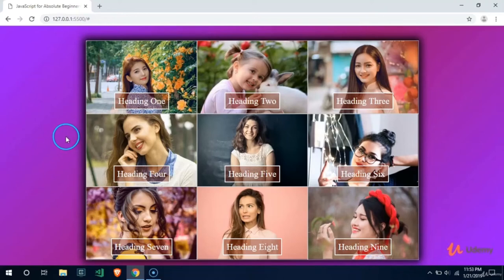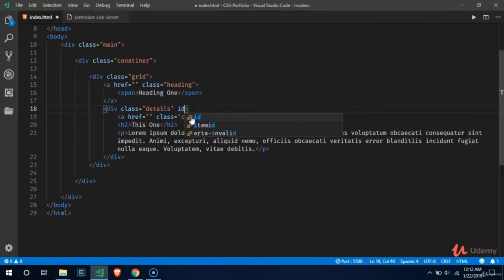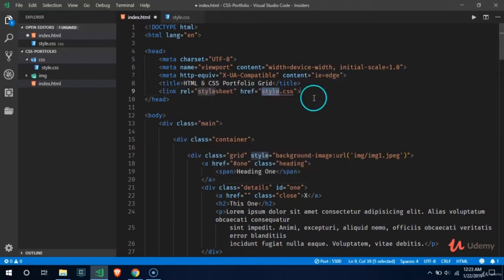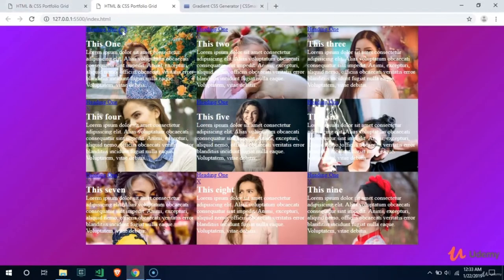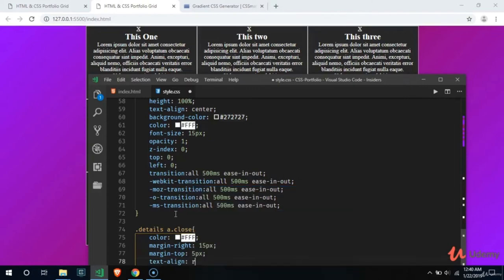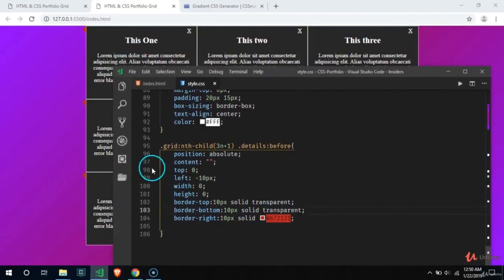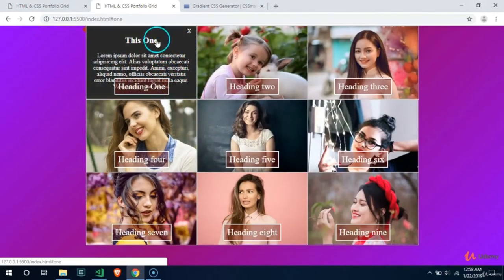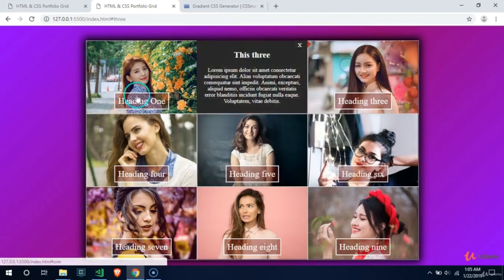Build Interactive Portfolio Grid with HTML and CSS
Learn how to to build Interactive Portfolio Grid using only CSS and HTML. Become expert in creating modern and interactive CSS widgets for websites & learn CSS pseudo class selectors
5 Best Interactive CSS Grid Layout Generator for Beginners
CSS Grid vs. Flexbox: Which Should You Use and When?

After this course, you will be able to Build Interactive Portfolio Grid using only CSS and HTML and Learn How to achieve Click Event Without JavaScript or Any JS library. This skill will definitely enhance your creativity creating widgets for website using CSS and HTML, Which surely make you unique in your profession and achieve better productivity.

You will be more creative in work after finishing course and you will learn how to create Modern and Interactive widgets for website and WordPress.

People who are just beginners in CSS and HTML or Experienced wants to be more creative in building widgets for modern websites can enroll this course.

        Learn Creating CSS Interactive Portfolio Grid Layout
        Learn CSS Basics
        Learn Creating CSS Click Functions
        Learn Position Property in CSS
        Learn Utilize pseudo Selectors
        Learn Complex Pseudo Class Selectors properties in CSS
        How to Create Special Effects using CSS
        Learn to Use Gradient Background In CSS

        A Basic Understanding of HTML and CSS
        Computer With Internet
        Desire to learn Advanced CSS and HTML
        Any Web Browser like Chrome, Mozilla Firefox

Who this course is for:

        CSS Beginners
        Anyone Who Wants to Start Front End Developer Career
        Anyone Who Wants to Update In CSS
        Anyone who wants to Create Interactive Widgets
        Anyone Interested In Learning CSS Should Take This Course
        Students / Web Developers / Web Designers